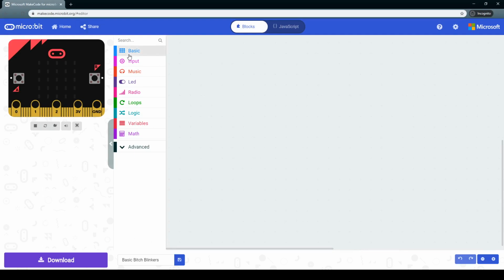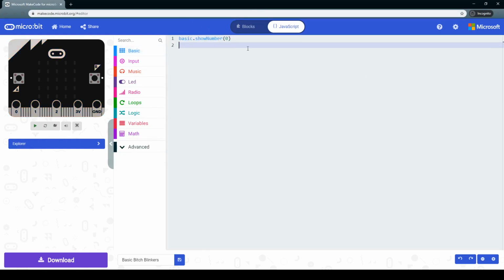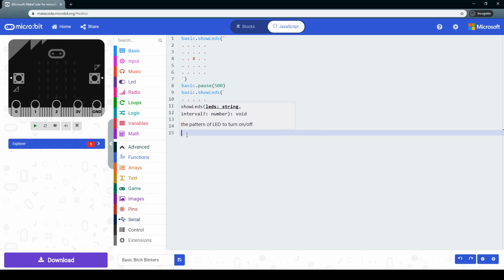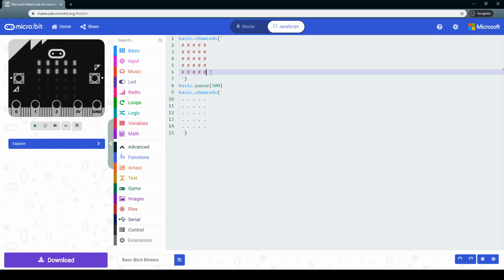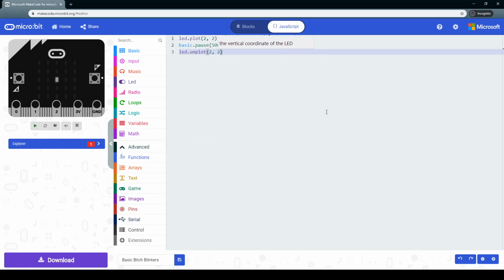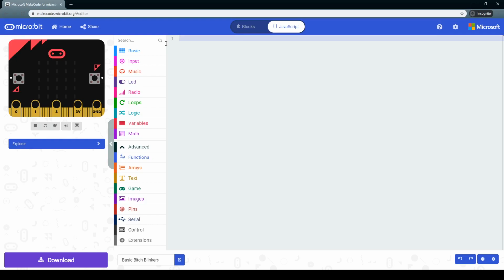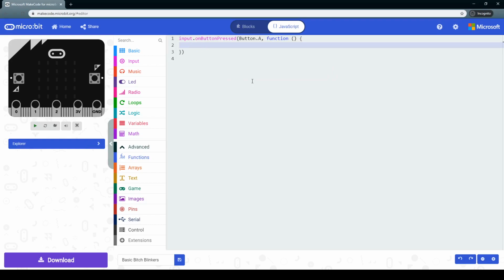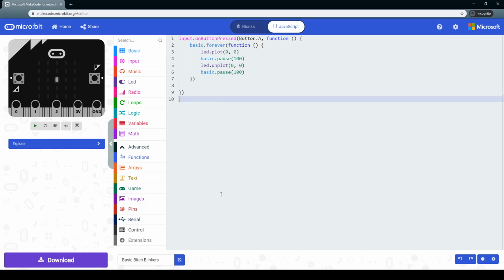Bitch Be Blinkin' | Late Night Coding #1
I hope you guys enjoy this first episode of a new coding series I'm starting up! I will be uploading new episodes of this series every Saturday so be sure to tune in then. Be sure to join the ZOSG Discord server!